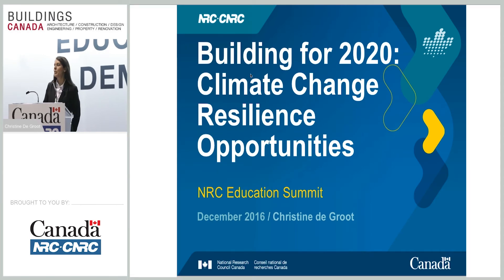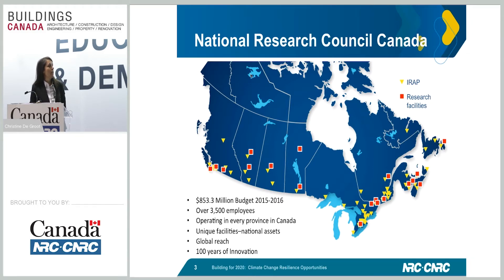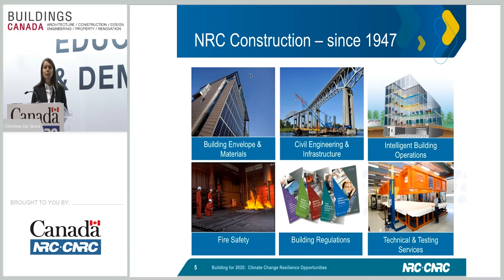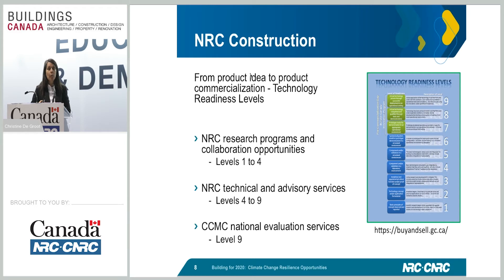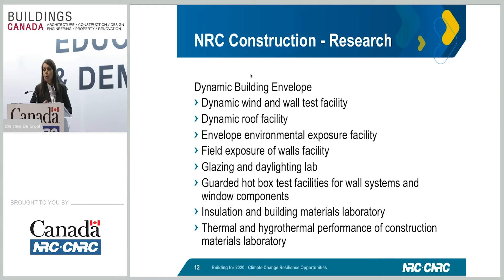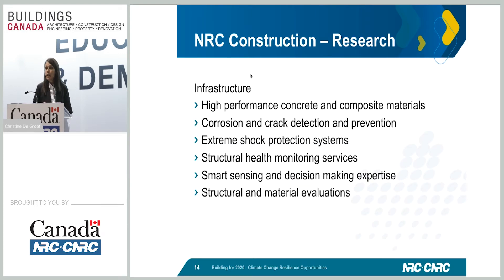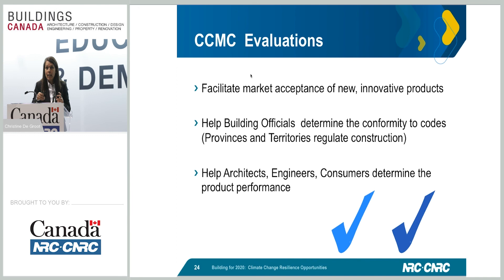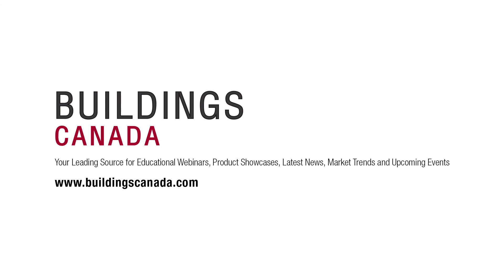Building for 2020: Climate Change Resilience Opportunities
Speaker(s): Christine de Groot

This second of two sessions will focus on the expected opportunities that may be present, to develop new materials, technologies and processes to address the possible upcoming changes that might occur in the 2020 National Building Code related to climate resilience for buildings.

Attendees will learn how they can work with the National Research Council of Canada’s (NRC’s) research and technology development groups and separately with NRC’s Canadian Construction Materials Centre (CCMC) to have products suitably vetted in terms of development and performance verification, to be eligible for CCMC evaluation, in preparation for these anticipated code changes. The session will elaborate on the process needed to be eligible for a CCMC Evaluation for innovative products.